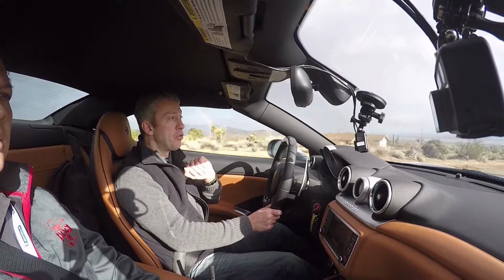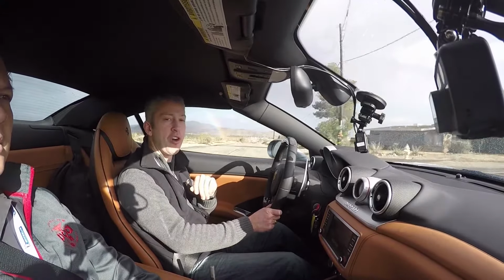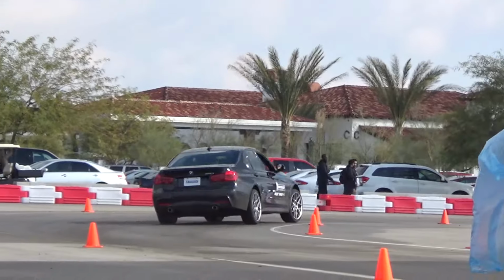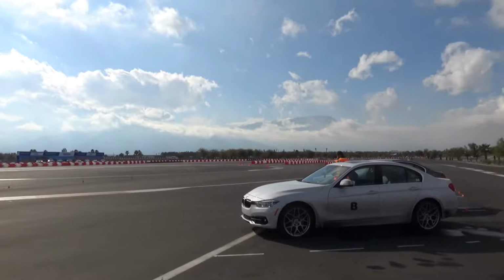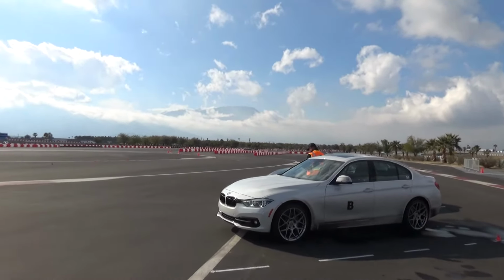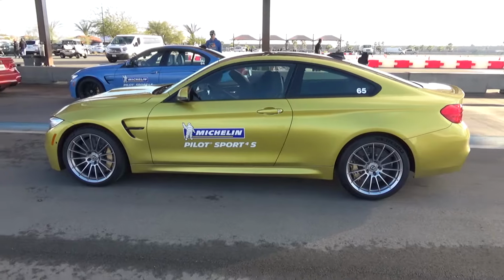Twin Cam Michelin Tires & a Chat w/Justin Bell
I went to the launch of Michelin's new Pilot Sport 4S high performance tire in Palm Springs, CA. Drove a Ferrari California/Audi R8/Mercedes C63 AMG/BMW M4. You won't see much of that here but Justin Bell spills the beans about wrecking his first car! For a detailed take on the Pilot Sport 4S check out my Arstechnica.com article -

And enjoy the scenery...